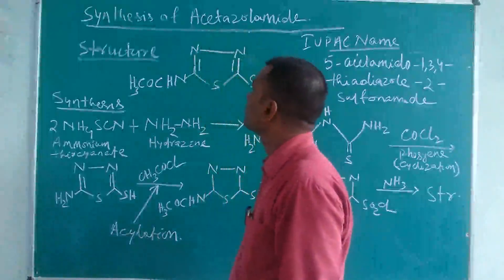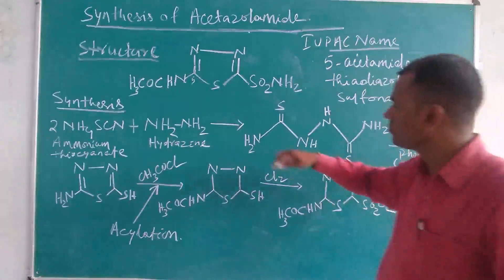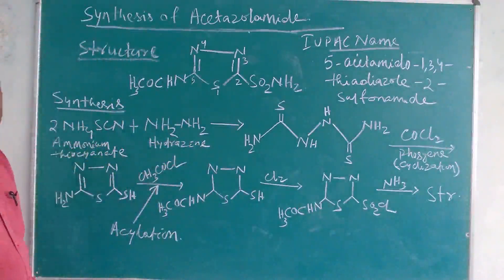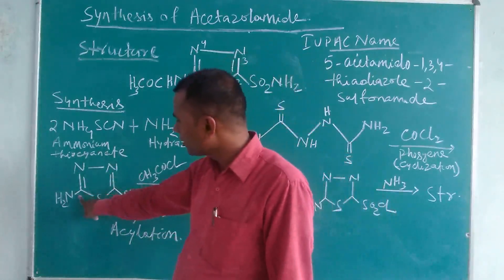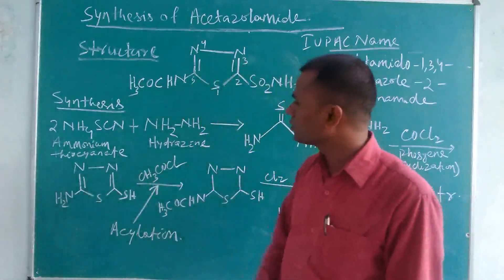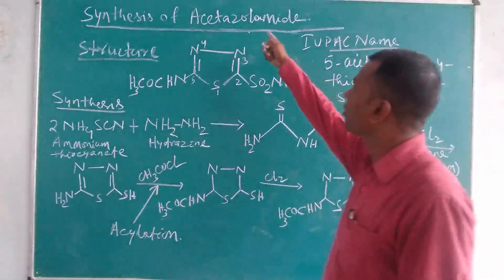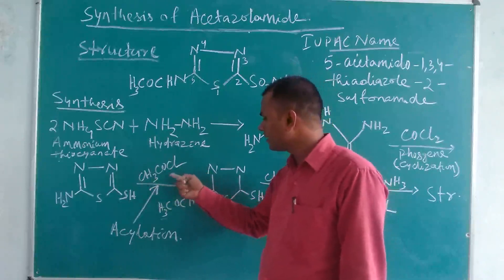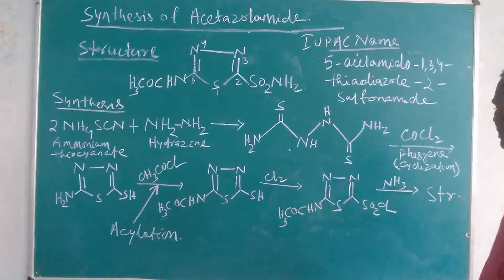BP 501 ACETAZOLAMIDE SYNTHESIS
Medicinal Chemistry, Synthesis, B.Pharm, B.Pharm 5th sem,